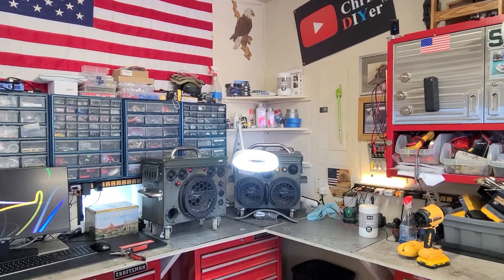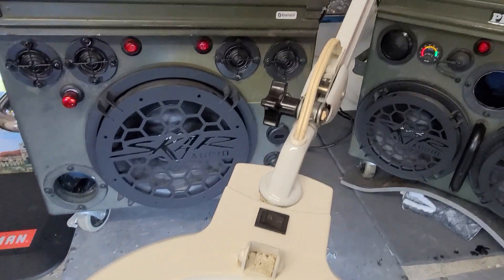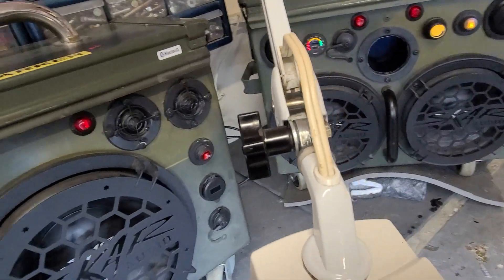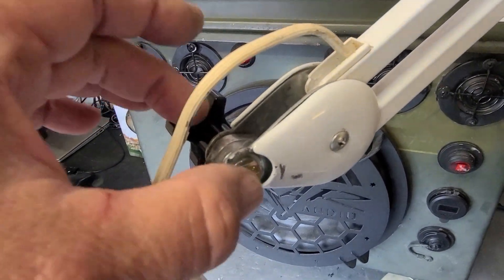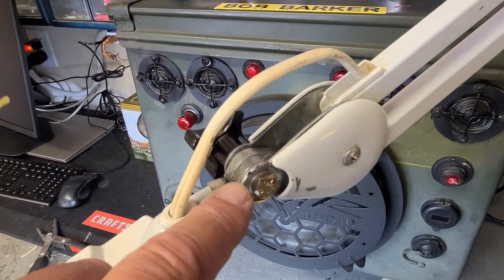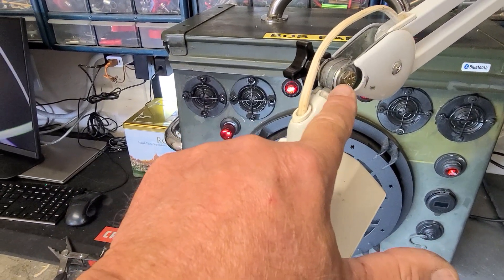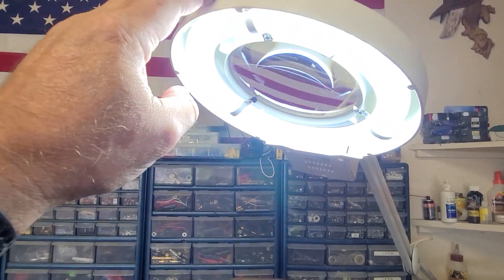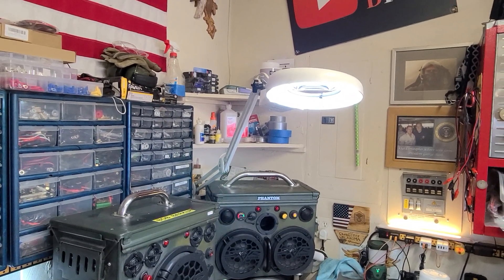DIY fixed! Harbor Freight magnifying shop clamp light - stripped locking handle/shaft bolt replaced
This has been a great and highly used magnifying shop light. Years ago, I ripped out the balast for the florescent bulb and wired in a 120v AC LED bulb. Awesome light! However, the top mechanism (plastic knob) wore out and stripped. I could not tighten it anymore. So, I came up with this fix action!

Chris DIYer Amazon Store: